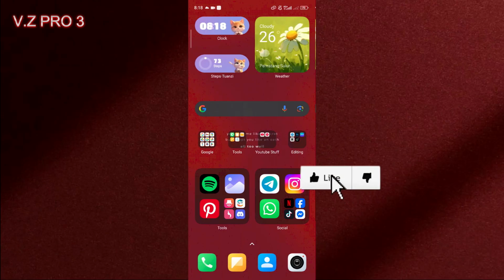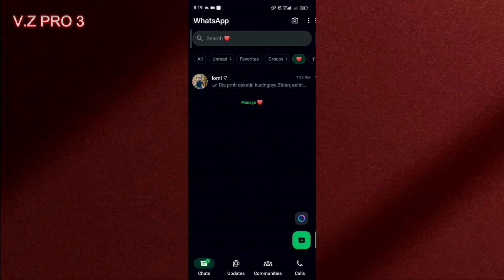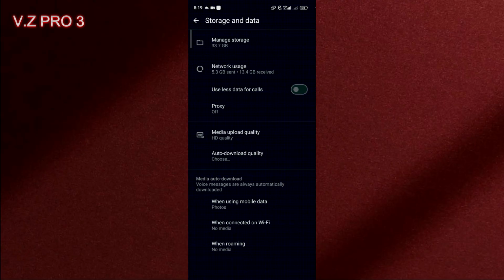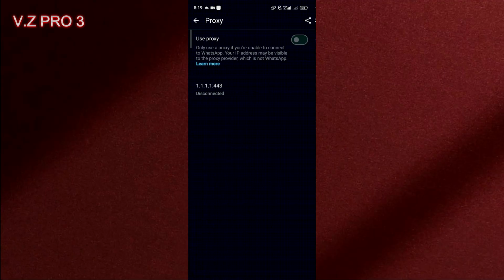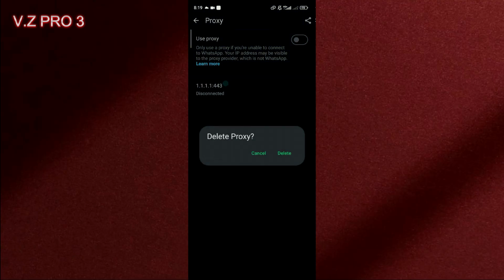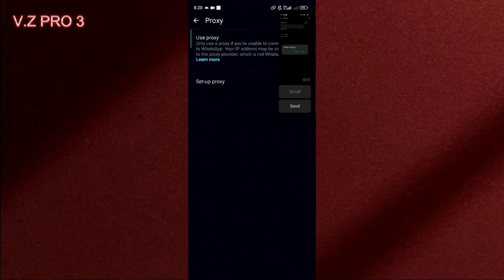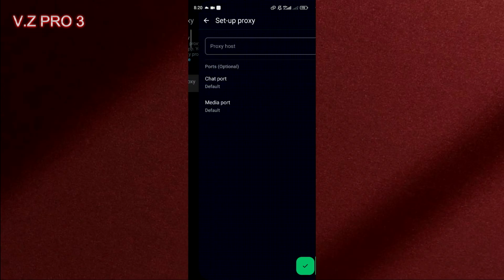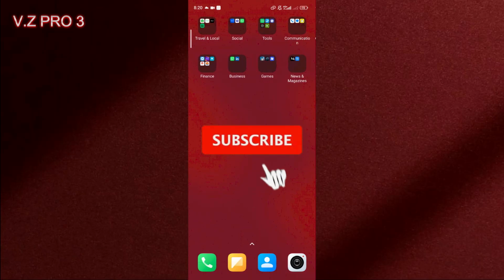How to Remove Proxy on Whatsapp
Go Offline On WhatsApp Without Turning Off internet or disconnecting from the Internet. In today's fast-paced world, staying connected with friends, family, and colleagues is essential.

With so many features on-board, it's no wonder that Android users are constantly looking for new tips and tricks to enhance their experience and gain more followers.